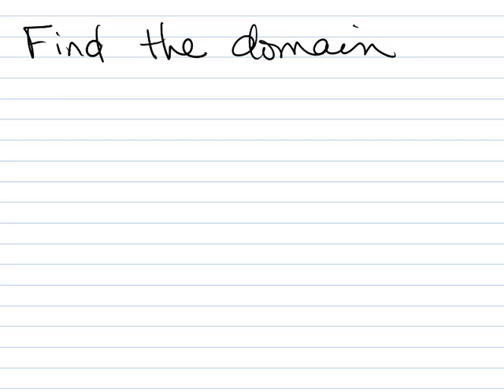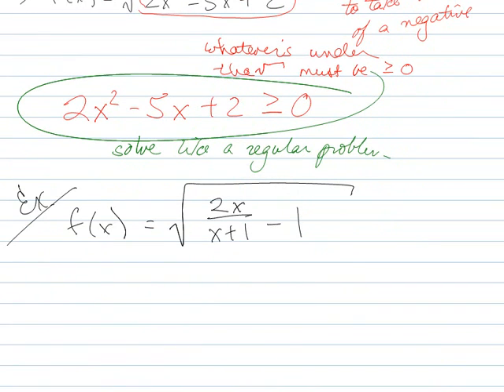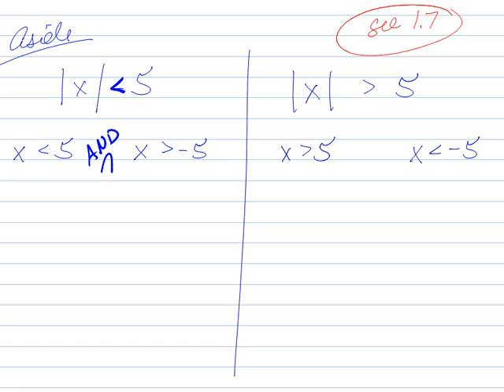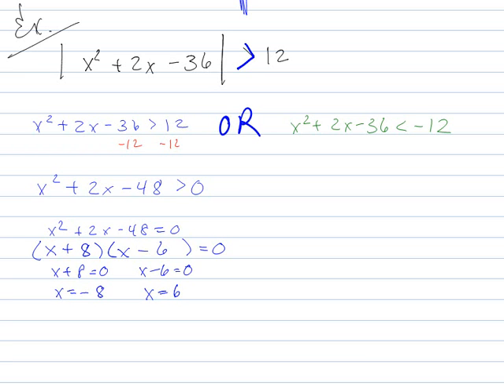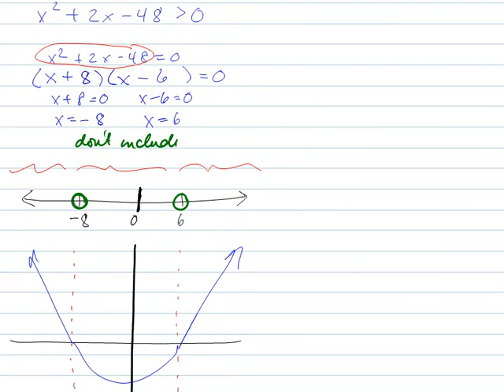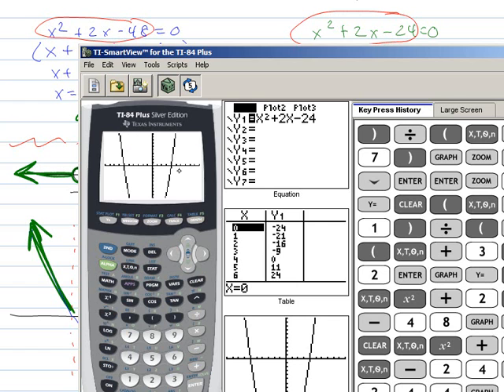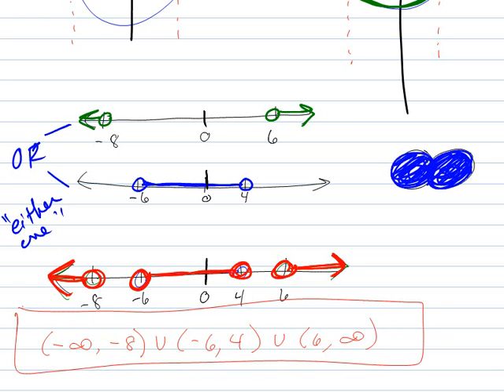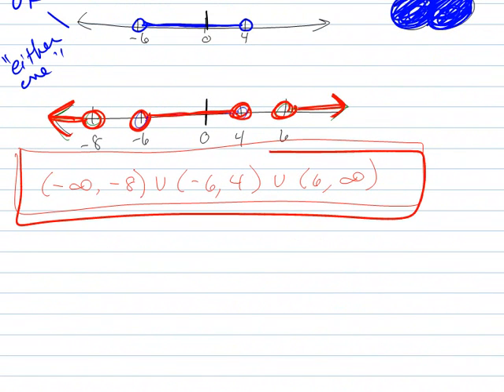Solving "Hidden" Inequality Problems